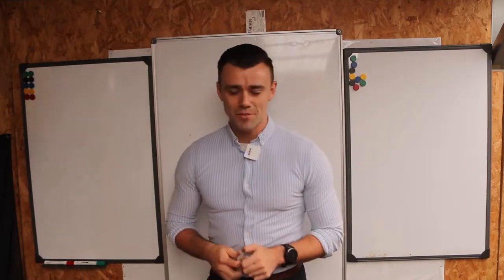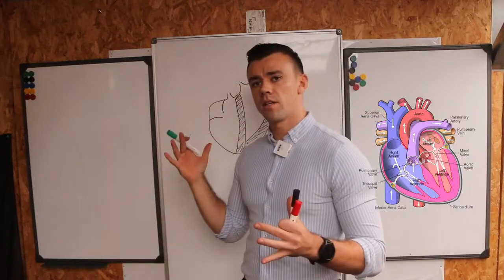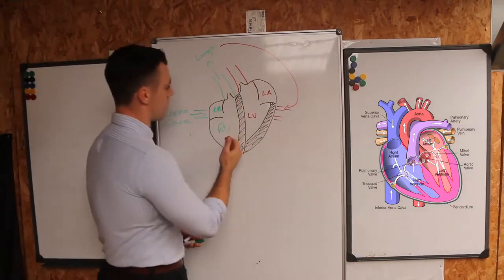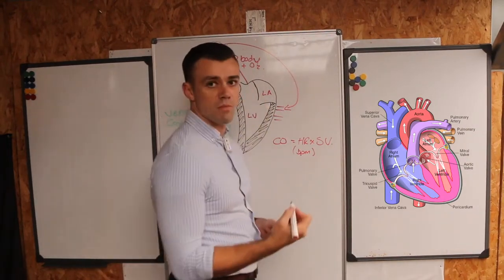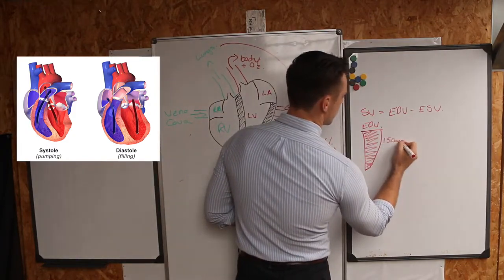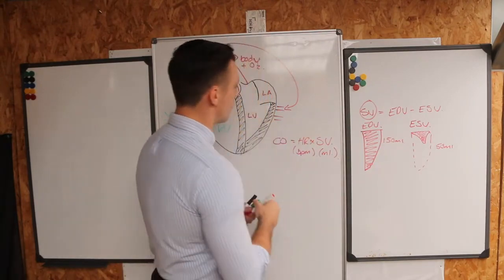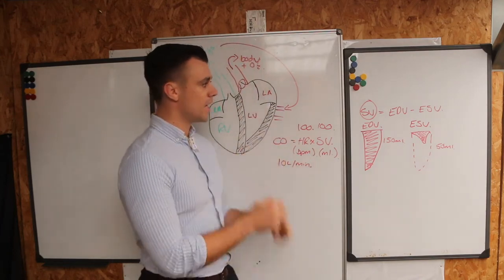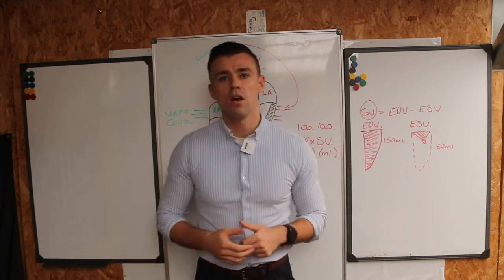Heart of an Athlete: The SCIENCE of Cardio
In this video, Gary discusses the physiology of the heart as it pertains to athletic performance. If you'd like to learn about what makes athletes' hearts special, this video is for you.

Or you can read more and fill in a contact form